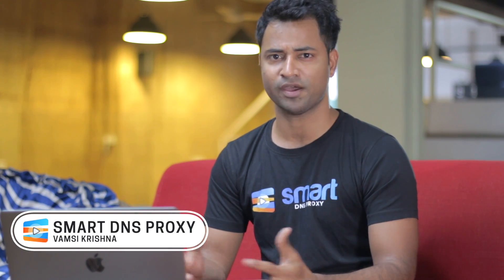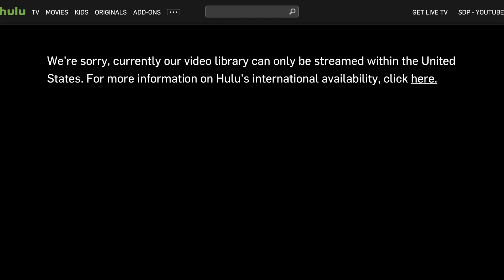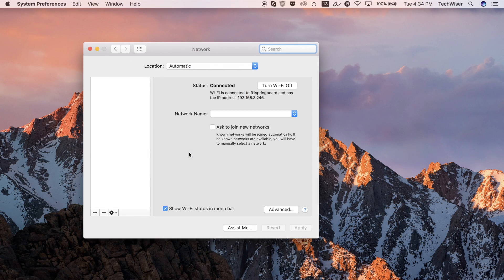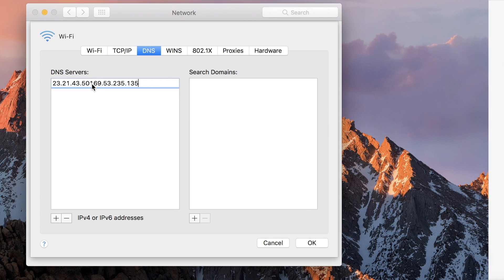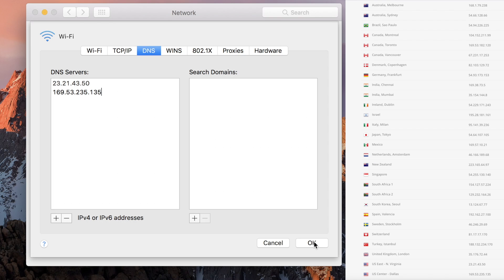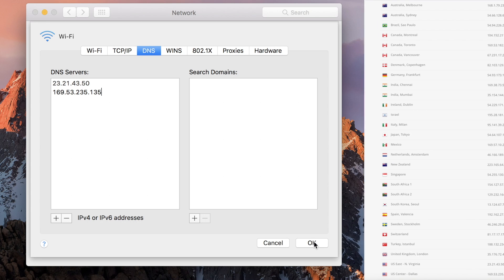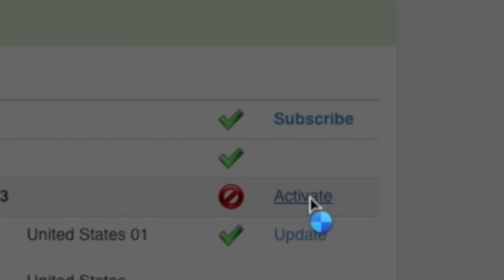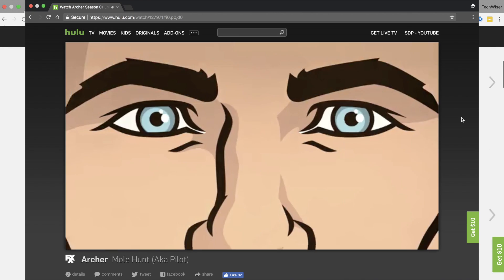How to Watch Hulu Outside the United States - Smart DNS Proxy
Hulu contains regionally blocked content available only to those who live within the United States. However, it is very easy to bypass these regional restrictions set by Hulu by simply using a Smart DNS Proxy Service. Check out this video on how to bypass Hulu geo-restriction without using a VPN.

Useful links